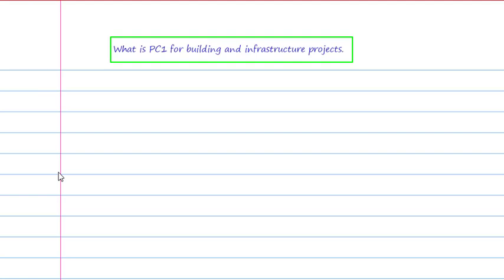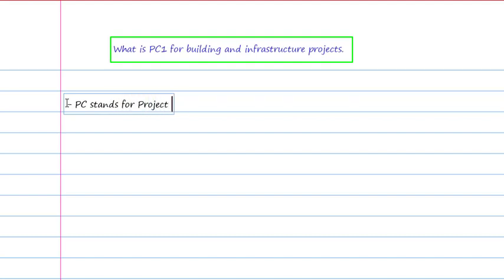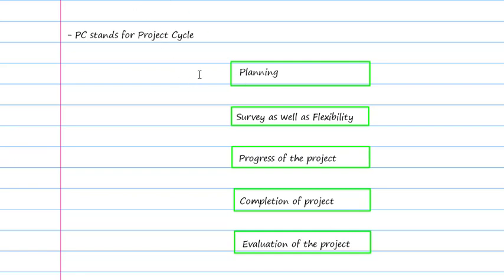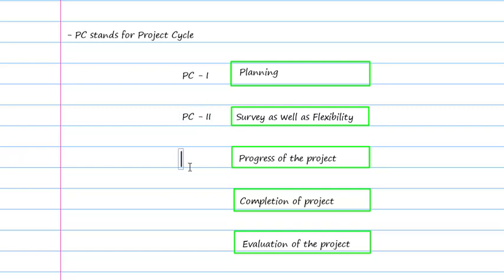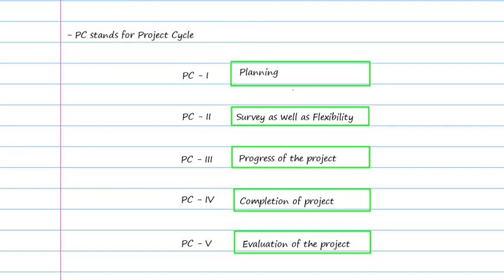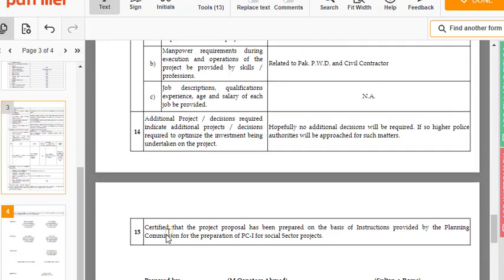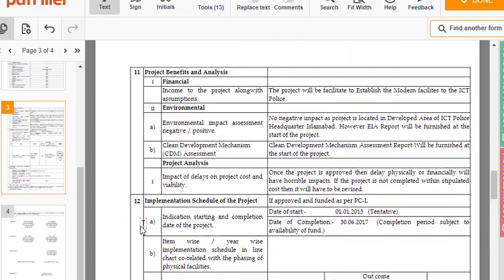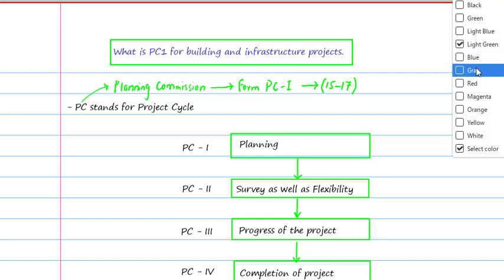What is PC-1 | Project cycle for building and infrastructure projects | Planning Commission Form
PC-1 is known as a planning tool for the development and execution of any projects in Government Departments.

The main features of the PC-1 Form include:

Indicate the name of the agency responsible for sponsoring, execution, operation, and maintenance. ...
Education, training, and manpower.
Culture, sports, tourism & youth.
Mass media.
Research.
Capital cost estimates.
(Million Rs)
In case of revised Projects, Provide.